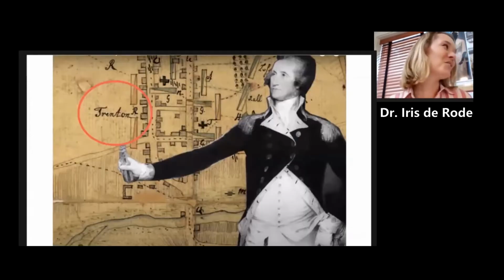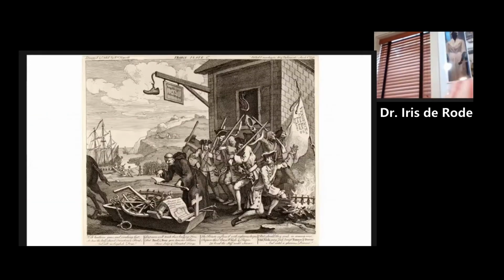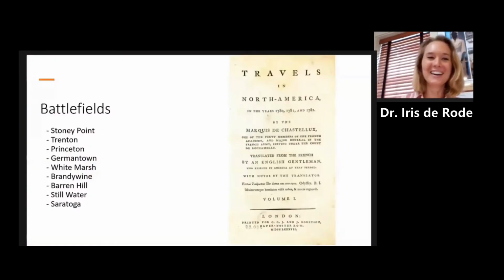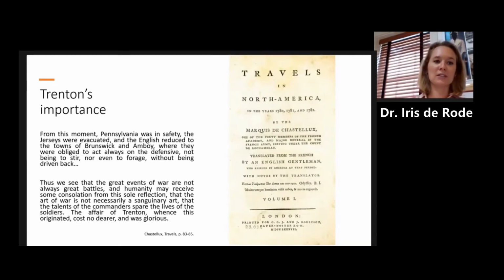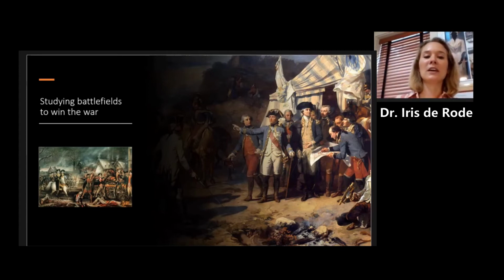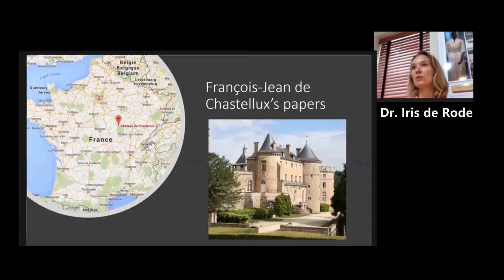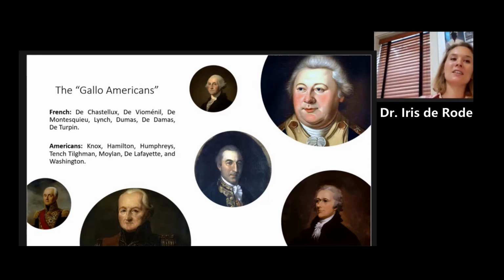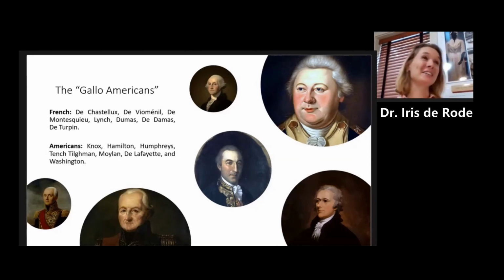First Historian of the Battle of Trenton: Francois-Jean de Chastellux, 1734-1788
Dr. Iris de Rode, author of François-Jean de Chastellux (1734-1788): Un soldat-philosophe dans le monde atlantique à l'époque des Lumières (French Edition. 2022) and researcher fellow at George Washington’s Mount Vernon, offered a host of new insights about the significant role of the French in the American war for independence and the personal relationships that were forged within the ranks with Washington and his men.